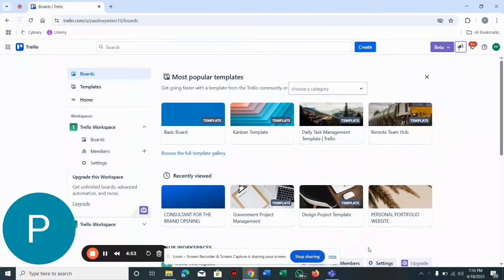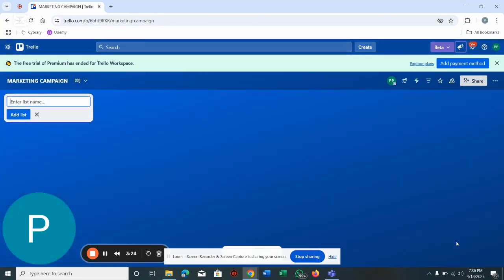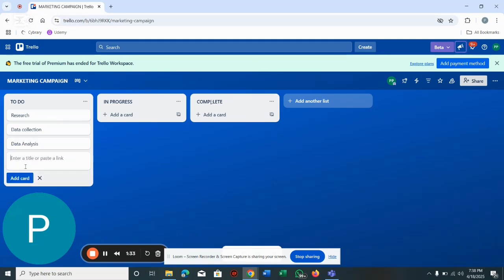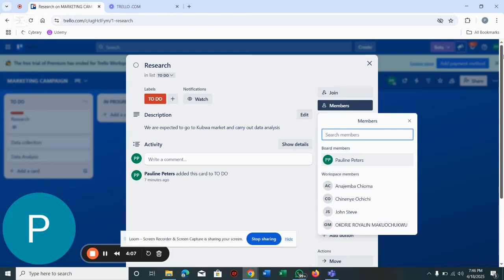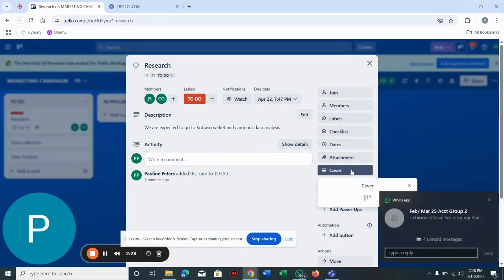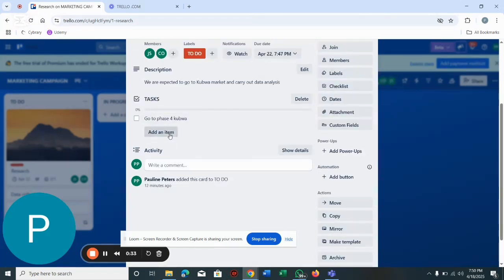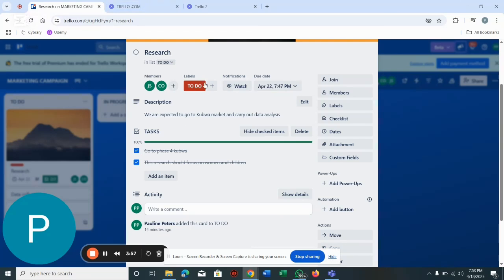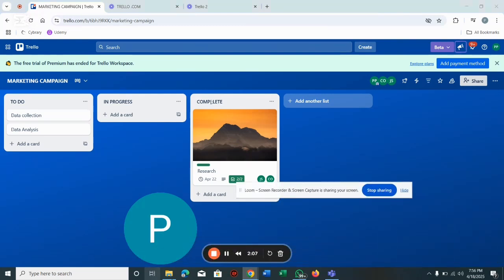How to create a Project using Trello ,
a simple guide to creating your project using Trello